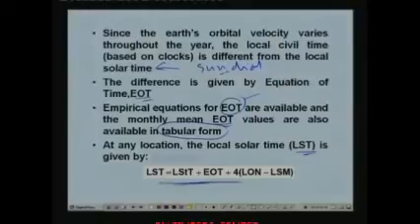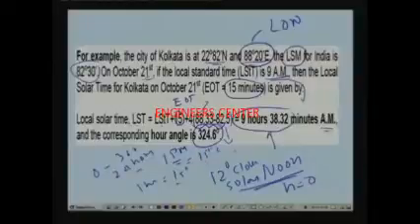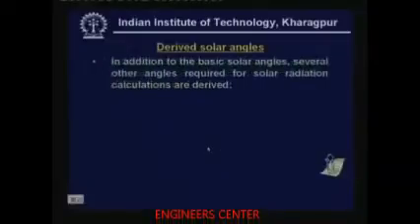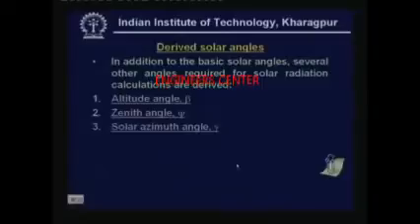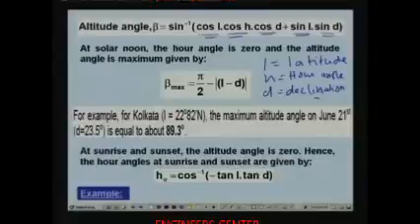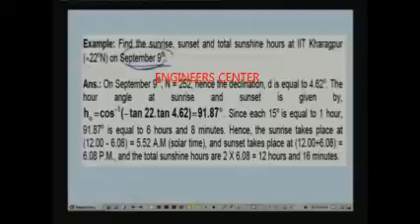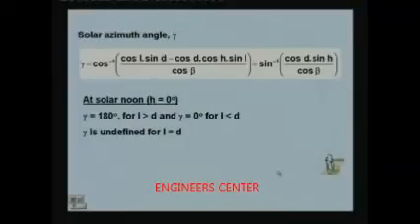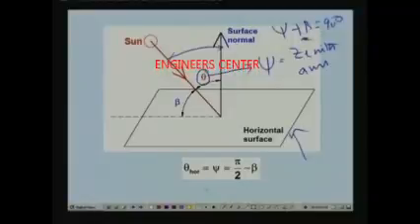Heating and Cooling Load Calculations Lecture 02 - ENGINEERS CENTER